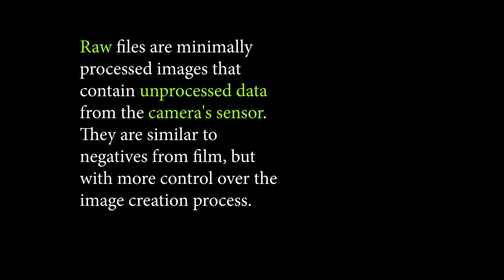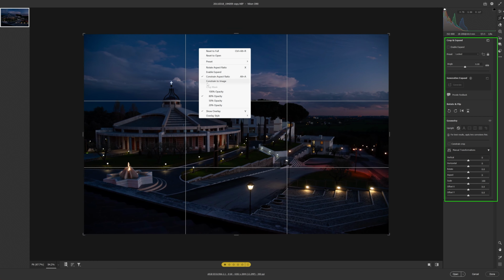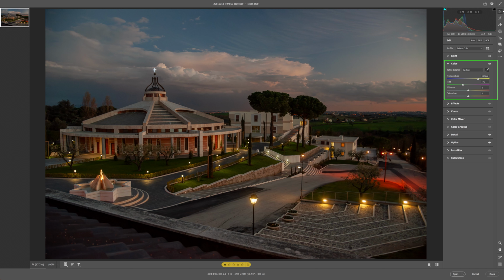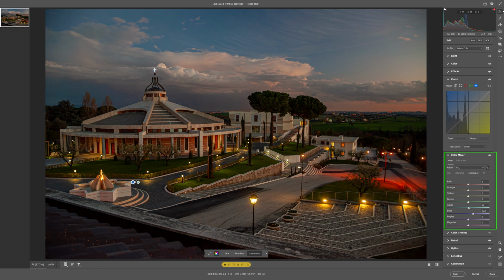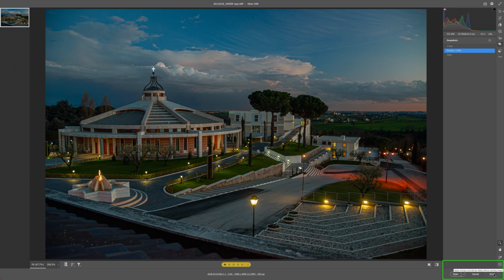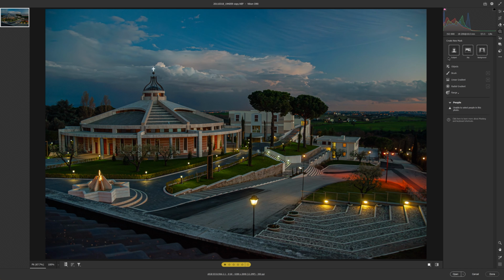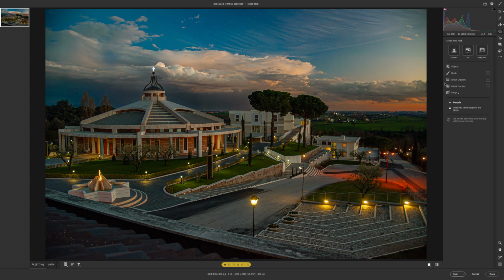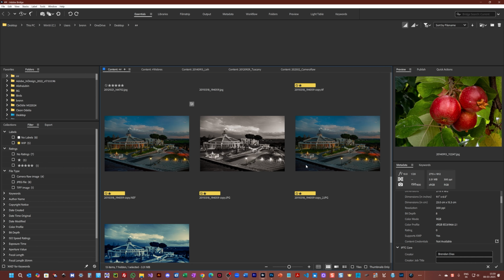Secrets of Adobe Camera RAW in 2025. Crash Course, fastest learning professional editing tutorial!!!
Secrets of Adobe Camera RAW in 2025. Crash Course, fastest learning, professional editing tutorial. Master Adobe Camera Raw in just 2 hours!

Chapters:
0:00 Intro to Camera Raw
0:30 Raw Files
2:07 Raw File Processing
3:00 .xmp & .acr Files
3:30 Opening a Raw file
4:40 Download images
5:38 Settings - Adobe Camera Raw
8:00 Interface ACR
10:12 ACR Processing Panels
12:55 Edit - Optics Sub Panel
14:40 Edit - Detail Sub Panel
18:15 Crop & Expand / Geometry Panel
25:15 Histogram Panel
26:24 Edit - Light Sub Panel
32:34 Shadow & Highlight Clipping warning
34:50 Color Profile
35:53 Edit - Color Sub Panel
41:00 Edit - Effects Sub Panel
45:45 Edit - Curves Sub Panel
53:30 Edit - Color Mixer sub Panel
1:02:25 Edit - Color Grading Sub Panel
1:05:30 Sharpening images
1:07:40 Optics - Manual setting
1:08:38 Edit - Lens Blur
1:10:05 Edit - Calibration
1:11:40 Snapshots Panel
1:12:40 Auto - B&W - HDR settings
1:20:40 Remove Panel
1:32:13 Masking Panel
1:54:42 Presets Panel
2:04:57 Batch Processing Images

Author: Brendan Dias